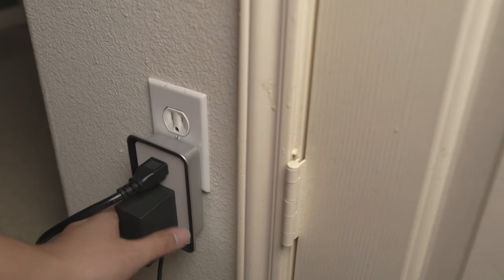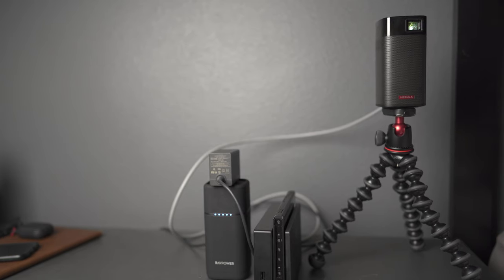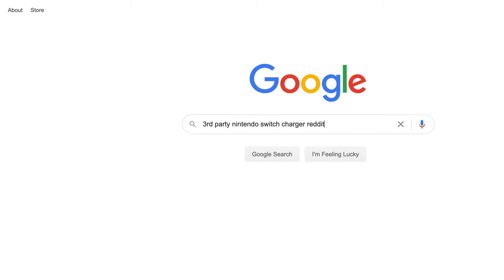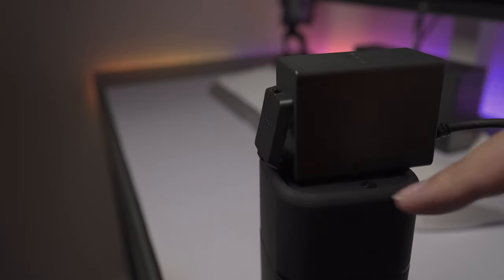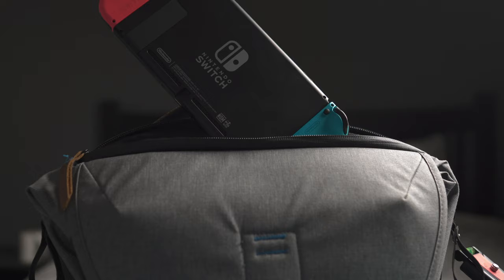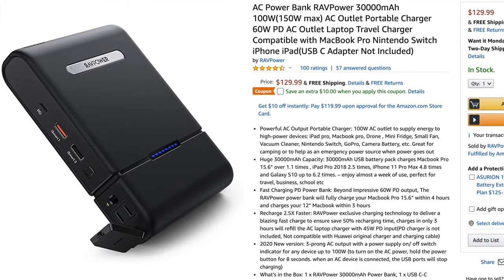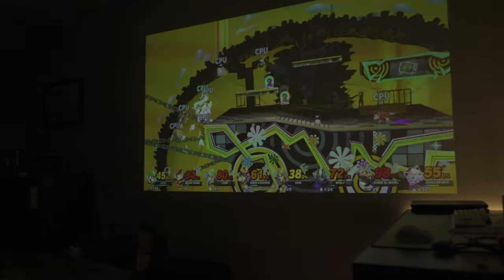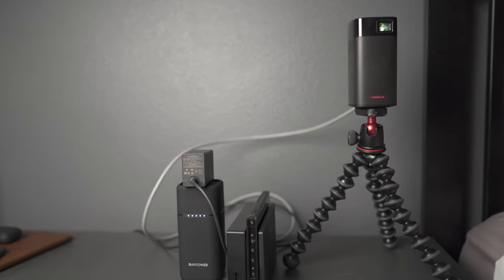Using the Nintendo Switch WITHOUT A Wall Outlet: Portable Project Setup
While playing the Switch with friends on your nice big screen TV is great. What if I told you, you can do the same thing, play it on the big screen, without it ever being stuck being plugged into a wall. That’s what I ended up trying to figure out with my 3 months in doors, but Well, let me show you something. This is the take-it anywhere, portable switch setup. And in this video, we’re going to discuss how I got here. Let’s get started.

RAVPower AC Portable 20000mAh 80W AC Power Bank
RAVPower AC 30000mAh 100W AC Power Bank
Anker Nebula Apollo
Joby GorrillaPod
Peak Design Everydack Backpack 20L
Nintendo Switch

Sony A7III
Sony Alpha a5100
Sony SEL35F18 Lens
Blue Yeti
Zoom H1n
Sony Lavalier Mic
Vanguard Alta Pro 263AB Tripod
13in Macbook Pro non-touchbar

First I want to point out this idea was heavily inspired by Dave Lee of Dave2D, a video of a mini-projector. That made me think. “Hey” That’d be pretty cool with a Nintendo Switch instead, you know, something more modern. The Nintendo Switch requires its own AC adapter be used, and looking up 3rd party solutions on the internet is a mess, and nobody wants to brick their Nintendo switch because of a cheap accessory they bought. So, we have to utilize the ac adapter. So, that’s where this guy comes into play. This is the star of this video, the RavPower AC Portable charger 20,000MaH battery bank that comes in this nice soft-shell case, this will be important in a bit. This is a product RavPower sent over for me to take a look at, and I thought this project was a great showcase of what this little bad boy can do. They also sent over this 65W usb-c power brick which is tiny compared to similar watt power bricks, making it a great travel companion to charge all your usb type c devices like your Nintendo Switch, iPad Pro, and MacBook. Unlike most battery banks, this one has a power outlet. This solves our wall issue. Charge up the power bank, plug the ac adapter from the switch dock into this Powerbank, and, hold down the power button on the RavPower power bank for 3 seconds until the outlet turns on. Now your switch works fi—. We don’t have a display. This is where Dave’s video inspired me. How can we get a large, but portable display that doesn’t need to be plugged in? If you thought Portable projectors you’re a genius. That’s the route I went. This is the Anker Nebula Apollo.  It's 200 ansi lumens, has an hdmi port to connect our switch, decent speakers, is super portable and it fits into the same case that comes with the RavPower battery bank, at the same time.

Of course, I suggest a backpack with a laptop or tablet sleeve to safely store your switch, I found the RavPower battery connected to the switch is gonna run out of juice faster than the projector if they’re both fully charged. With the Switch connected to the RavPower Battery Bank, I found that you can get roughly 3.5 hours of game time from the Nintendo Switch before the battery bank dies. I tested this on Super Smash Bros Ultimate, made a match with 8 Level 9 CPUs and 99 stock. It was fun waiting for an hour to see Captain Falcon finally knee Samus for the finishing blow. If you want 50% more gameplay time, RavPower also has a similar product with 30,000mAh. I’d personally stray away from the 30,000mAh because at that size, it’s not allowed on airplanes. Why not do this, with a PS4 or XBox or even a PC? Well, the poor battery bank wouldn’t be able to do that well. It only provides up to 80w of continuous power and those devices go over that threshold, and if they could, battery life would be terrible. Playing games on this portable switch setup is nice, but it’s not the best experience. The picture is only 480p and you have limited run time. But it could really be exciting at parties or for a cool night outside. And the best part? This whole thing is modular. You can take the projector out and replace it with a higher powered one that is brighter or has more resolution, you could switch out the battery bank to a larger one, you could add better speakers. You can even take each of these items and use them all separately. This projector has android tv and can be used as a bluetooth speaker. The battery bank can charge your laptop. And really, that’s what I love the most about this. All these items are individually, already pretty cool pieces of tech. But together they can do amazing things.